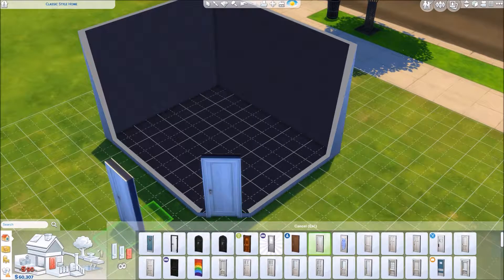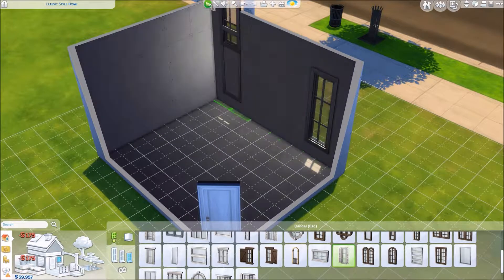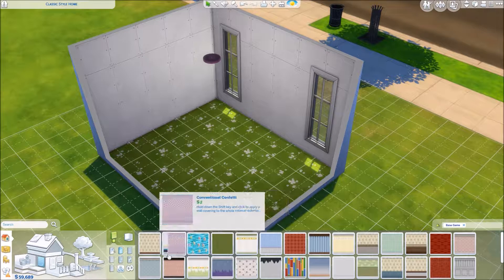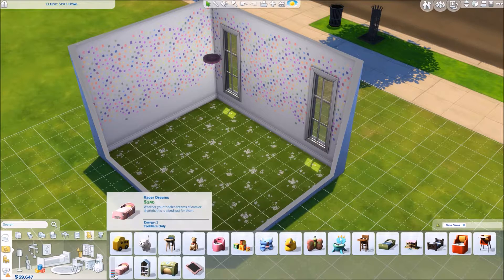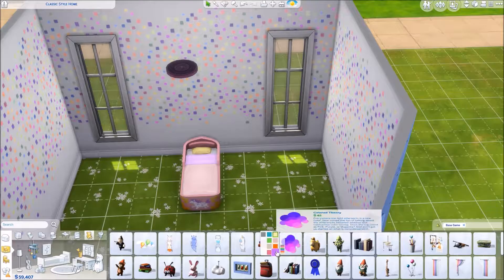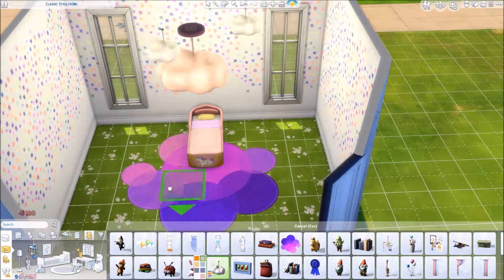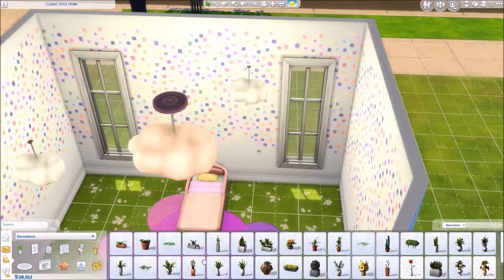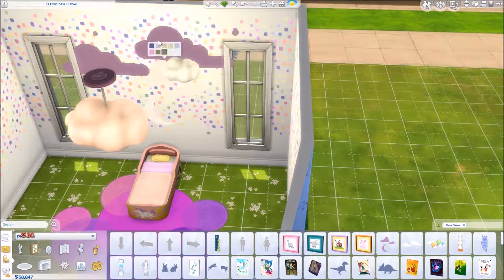Base Game Clouds Speed Build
HAPPY BIRTHDAY BROOOOO

Additional Music By Dave Depper